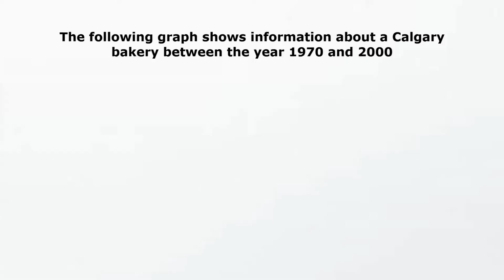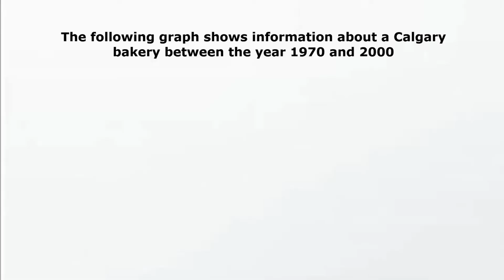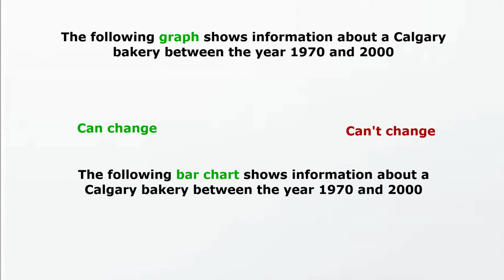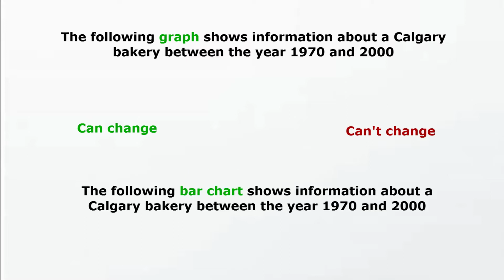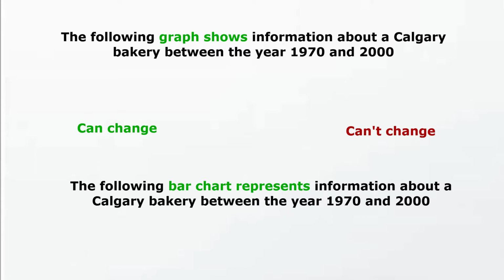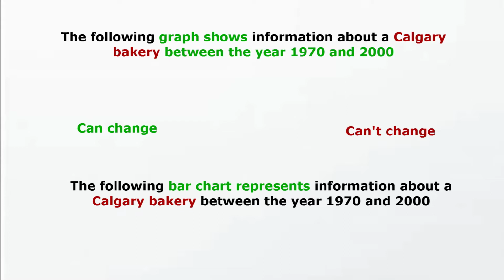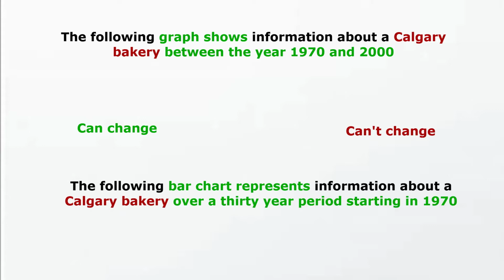How to improve IELTS writing in 5 simple steps!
Today I wanted to talk about how to improve you IELTS writing exam results to get the highest possible mark! It's not easy but it doesn't have to be so hard!